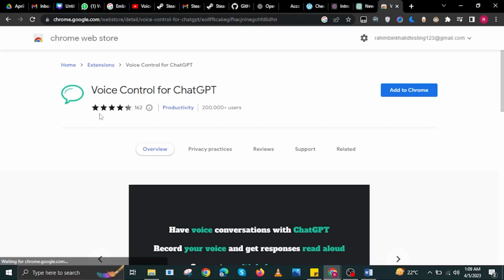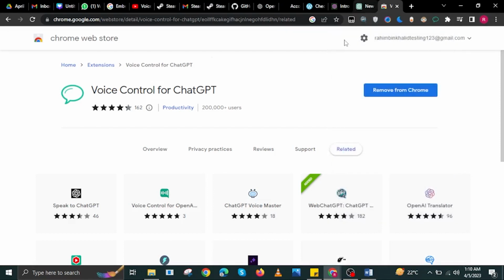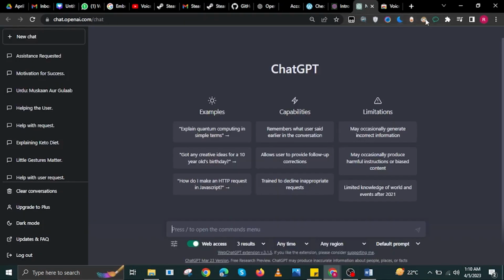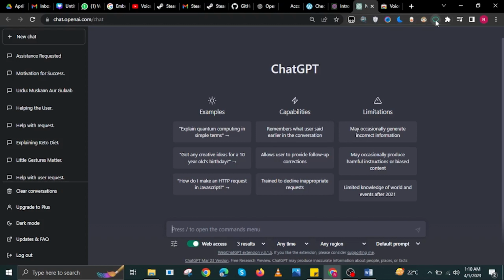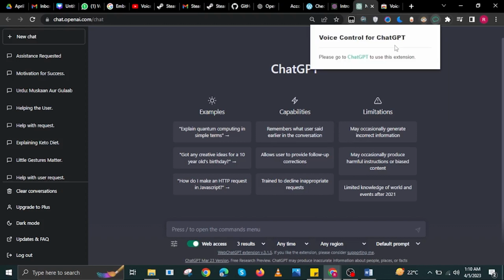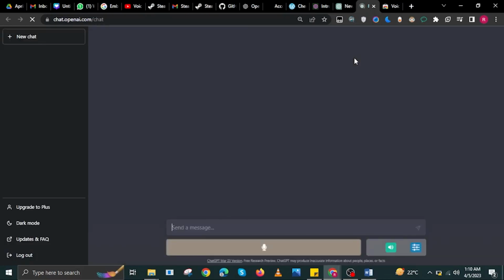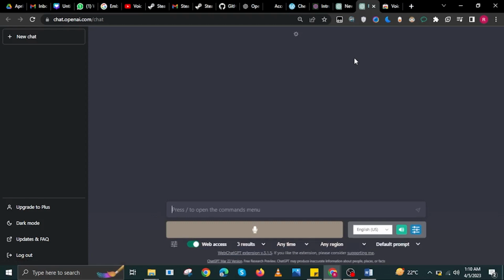How to Use Voice Control in ChatGPT (2023)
In this tutorial, you will learn How to Use Voice Control in ChatGPT in easy steps by following this super helpful tutorial to get a solution to your problem!!